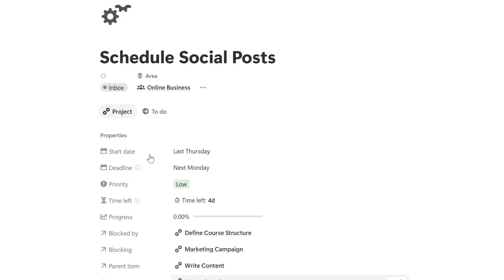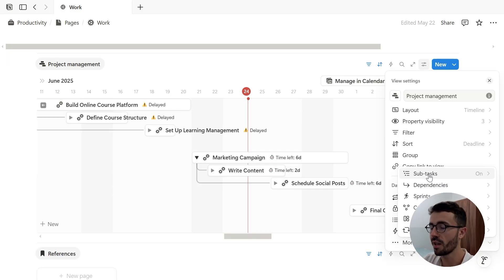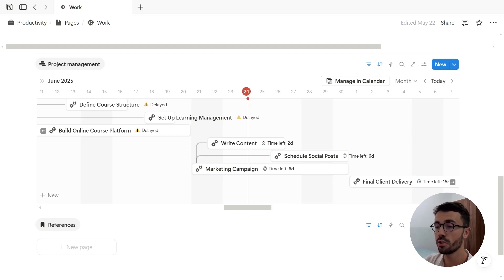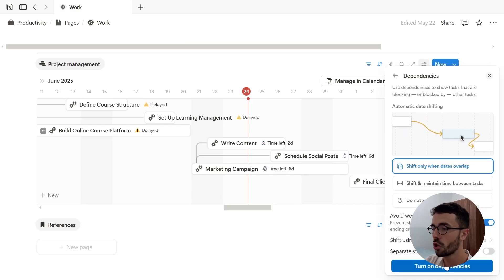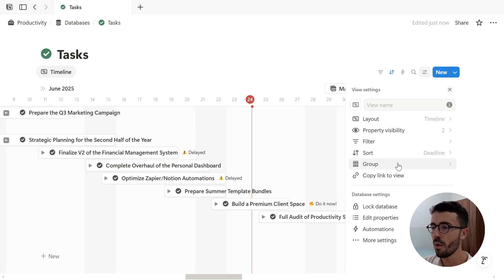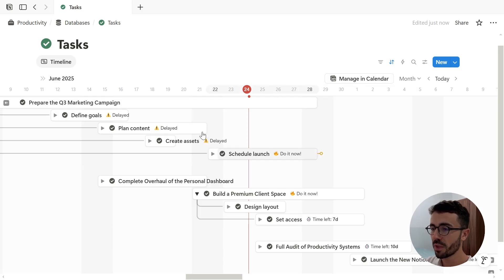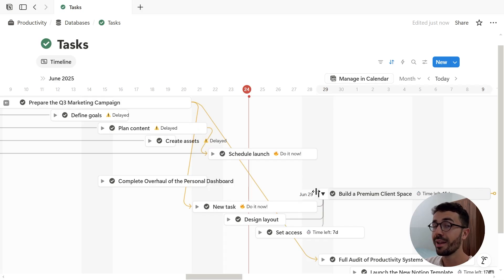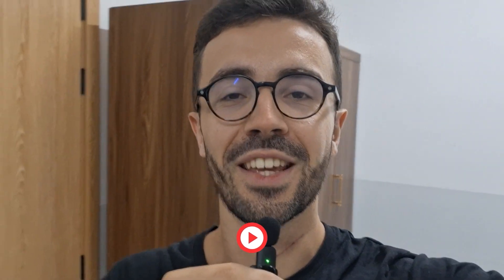How to Manage Projects in Notion (Sub Tasks and Dependencies)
🗂️ If you manage projects or recurring tasks, you’ll love sub-elements and dependencies inside your Notion setup.

In this video, I show you how to structure tasks with dependencies, how to nest sub-elements, and how to visualize progress with timelines.

If you want to manage complex workflows in Notion… start here.

🧠 TIMESTAMPS

► 00:00 Intro
► 01:01 Sub-items
► 03:00 Dependencies
► 04:56 Creating sub-items and dependencies
► 08:28 Conclusion
► 08:48 Outro

🚀 START HERE

🧩 BEST TEMPLATES & BUNDLES

🌍 MORE FROM NOTIONBASE

📲 FOLLOW ALONG